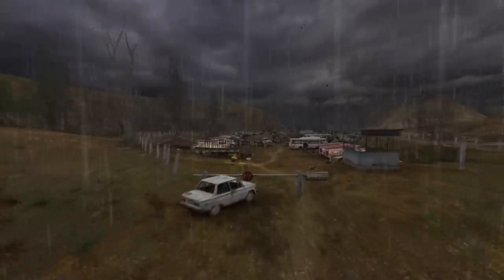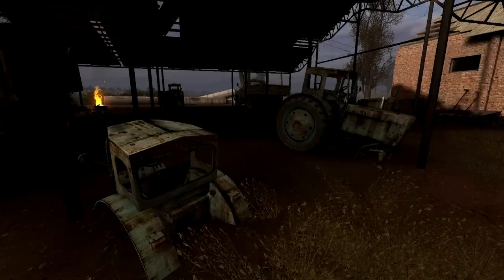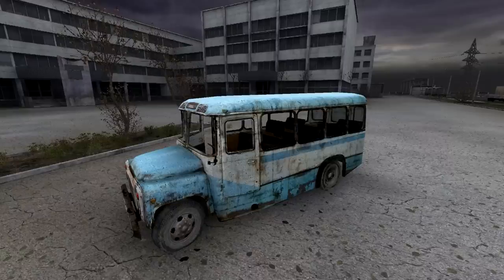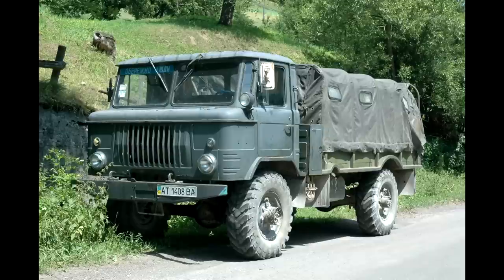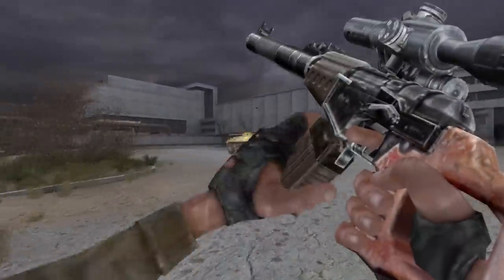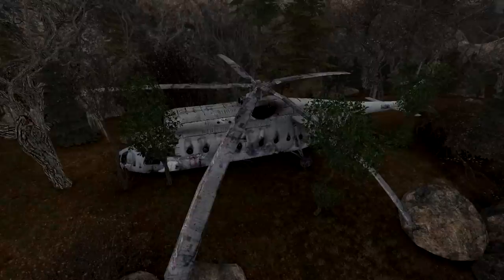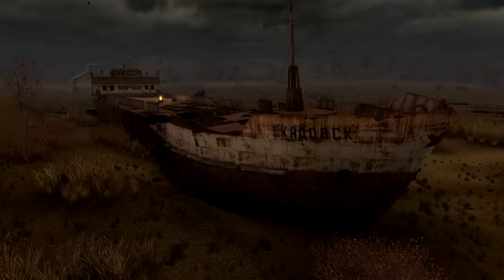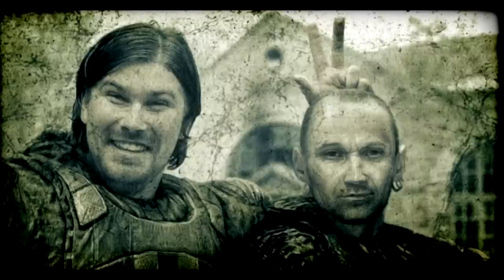S.T.A.L.K.E.R.: Vehicles from the Zone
Let's take a look at the vehicles from the Zone.

00:00 Introduction
00:31 Civilian vehicles
01:12 Moskvitch 2140
01:25 ZAZ-965
01:41 ZAZ-968
01:53 UAZ-452
02:11 T-40
02:38 T-130
02:56 ZIL-130
03:13 GAZ-53
03:29 KAMAZ
03:56 KAvZ-685
04:06 LAZ-4202
04:32 Military vehicles
04:43 UAZ-469
05:11 Lada Niva
05:24 ZIL-131
06:12 GAZ-66
06:47 BTR-70
07:52 T-64
08:25 Mil Mi-2
08:48 Mil Mi-24
09:57 Mil Mi-6
10:44 Other vehicles
11:10 ChME3
11:23 M-62
11:36 VL80
11:52 Boats
12:23 Excavators
13:54 Drone
14:25 Conclusion